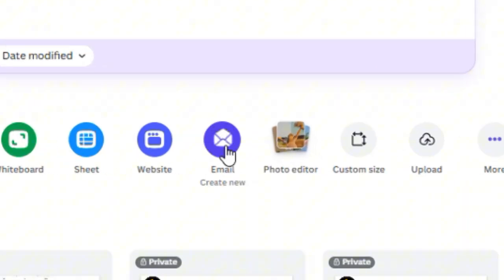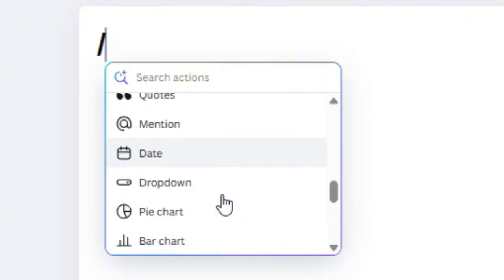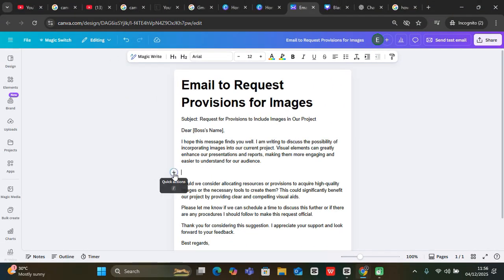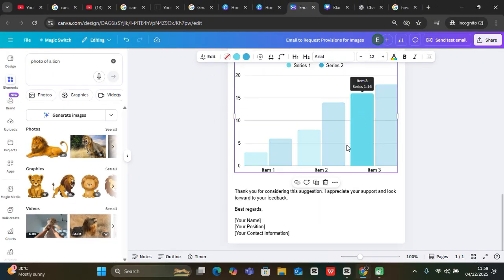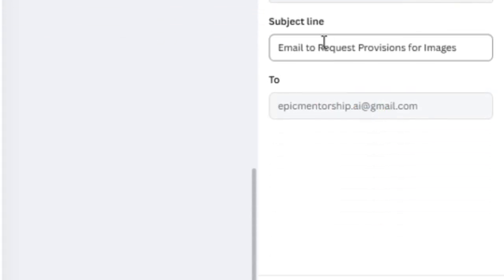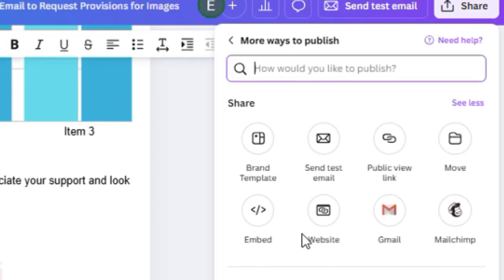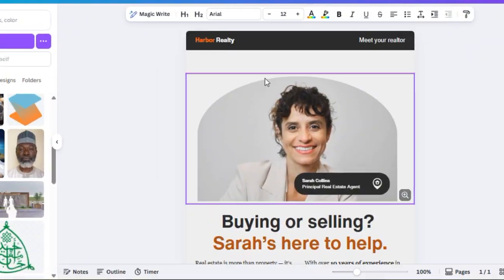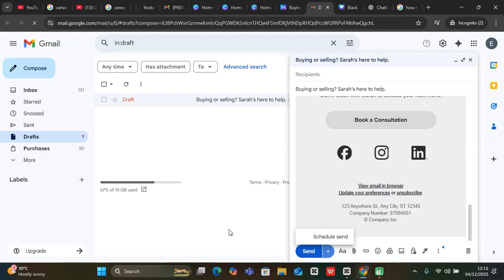NEW Canva Email Tool! Create & Send Emails in Minutes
In this video, you’ll learn how to use the new Canva Email feature, which allows you to design, write, and send emails directly from Canva. With this update, you can create beautiful newsletters, announcements, promotions, invitations, and professional email layouts without leaving Canva. I’ll show you step by step how to access Canva Email, customize templates, add branding, insert images and text, and send your email instantly. This feature is perfect for creators, business owners, teachers, and anyone who wants to send eye-catching emails without using complicated email software. Master Canva Email in just a few minutes—simple, fast, and free!